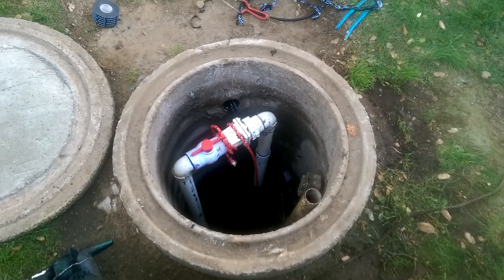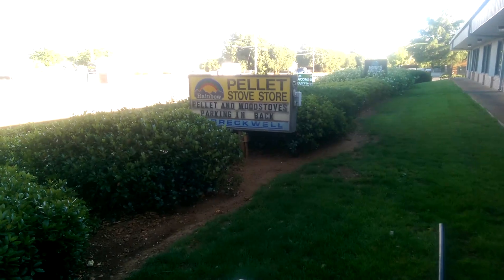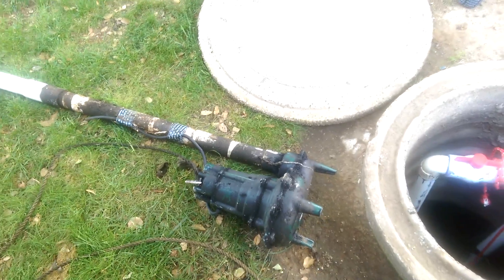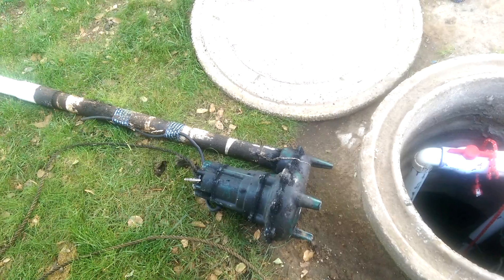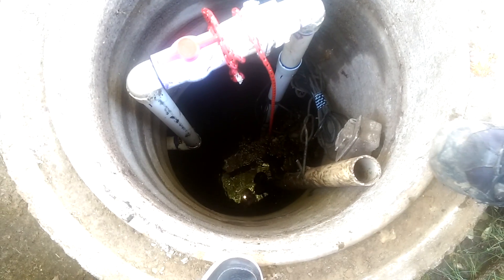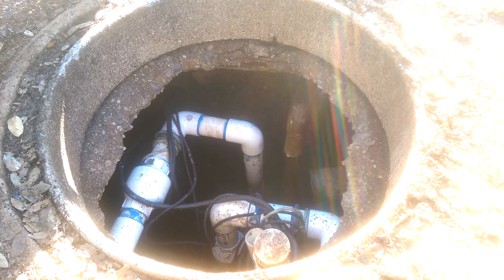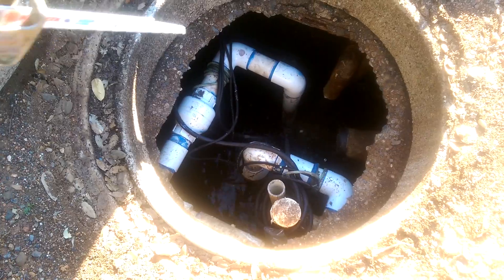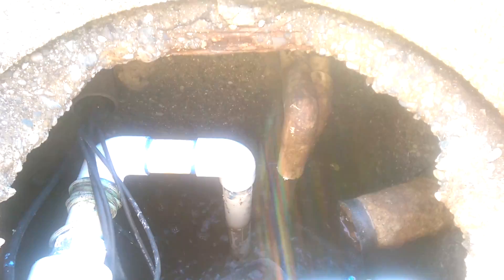Pump Station Review, Pallet Stove Charlanne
Failed pump